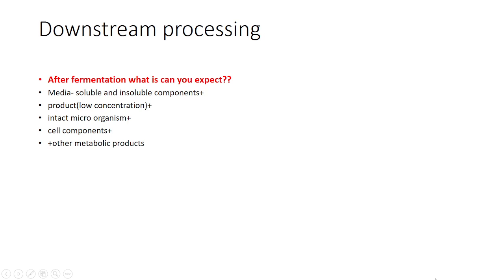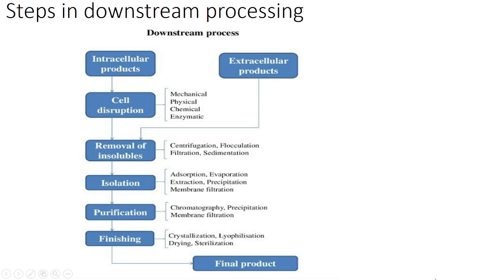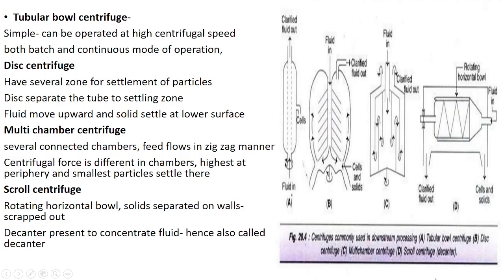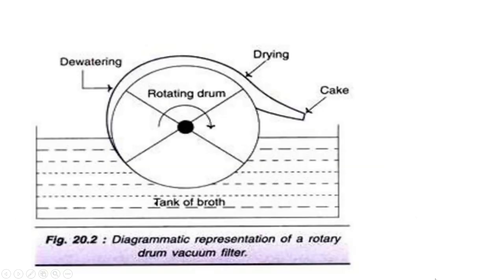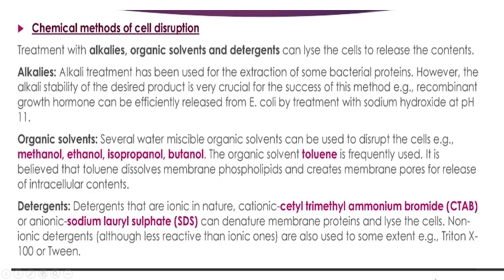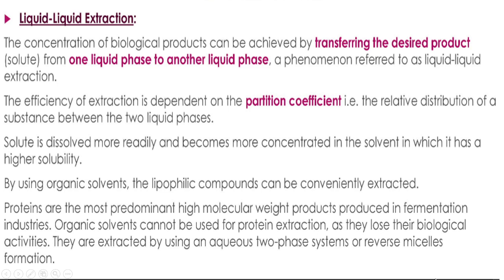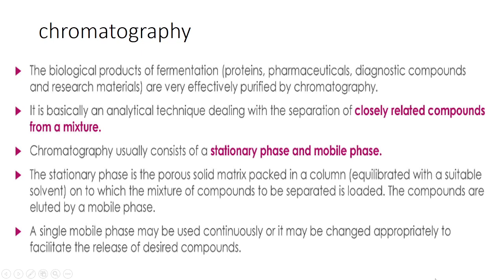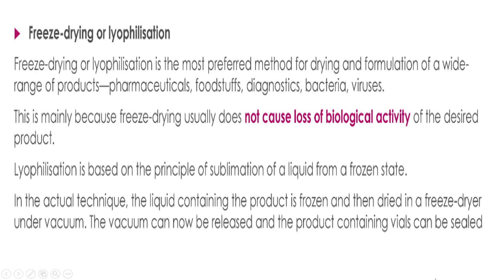downstream processing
recovery and purification of industrial product by different downstream processing techniques